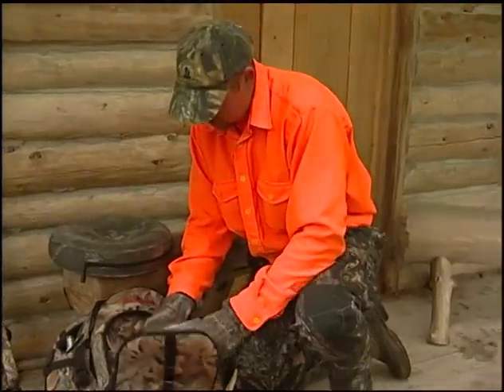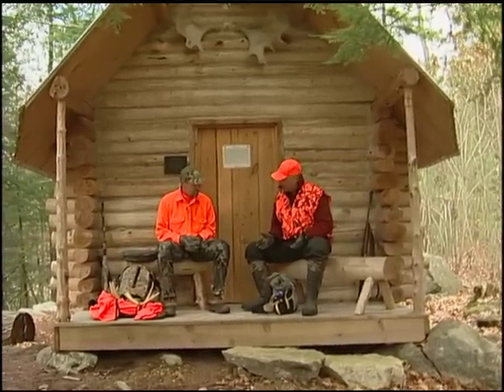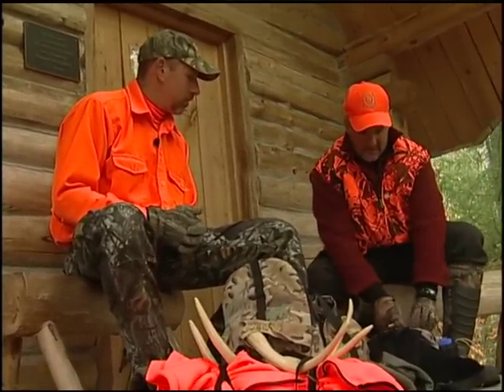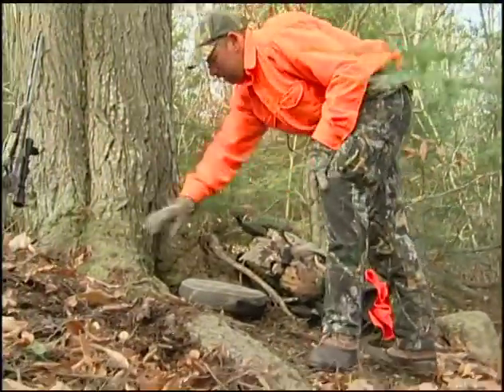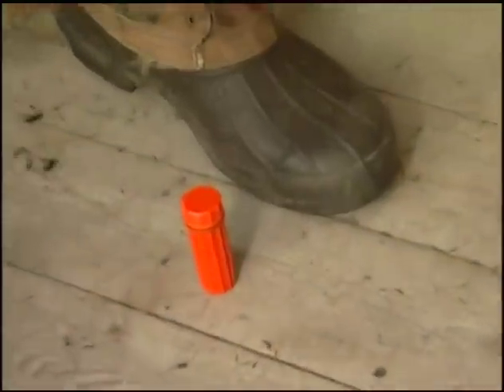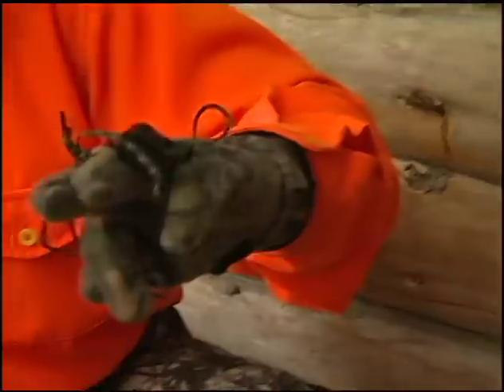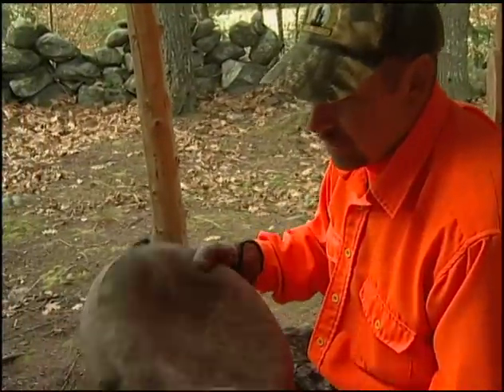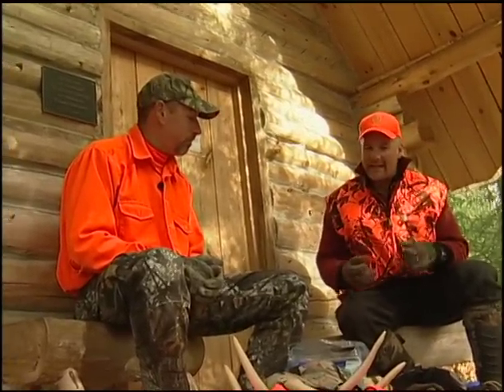The Prepared Hunter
Watch as Fish and Game's Mark Beauchesne and Tom Flynn discuss how they prepare for a day of hunting in NH's woods.